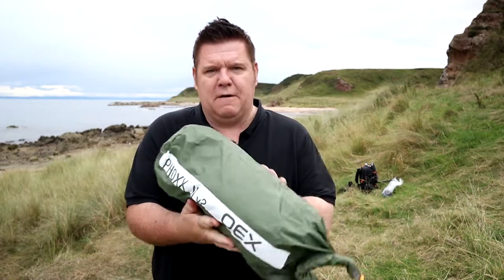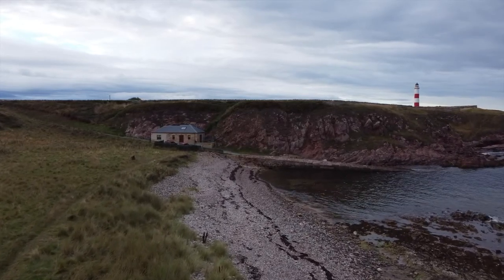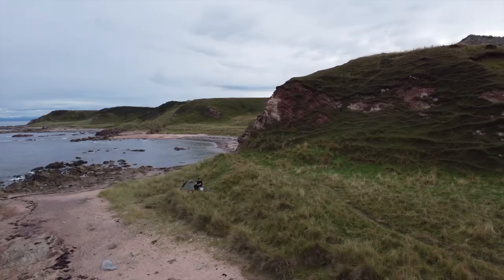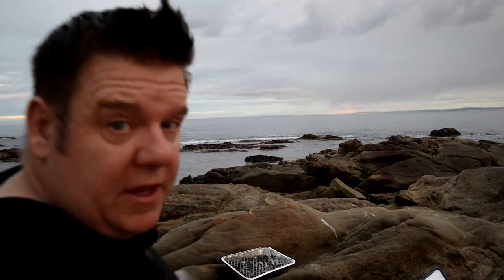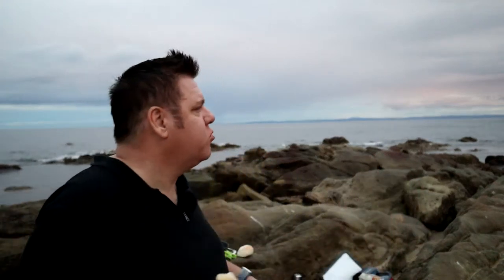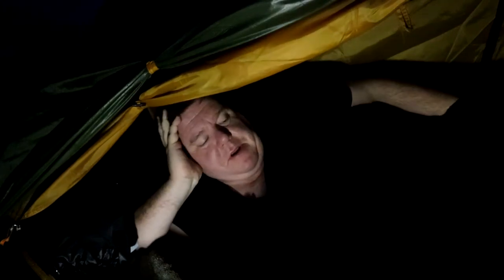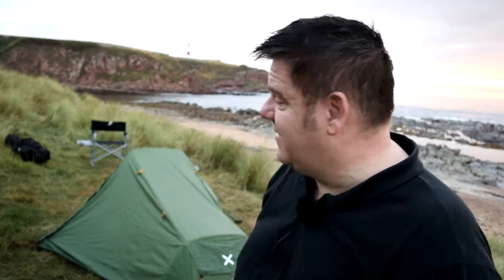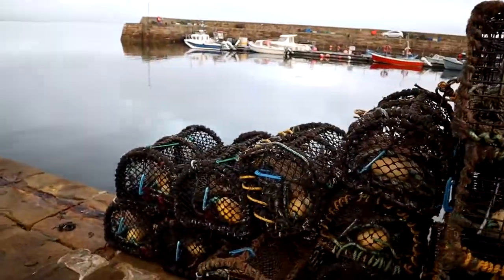Scottish Wild Camp | Help! I forgot my gear!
I revisit the area I was brought up in as a kid: Portmahomack and Tarbet Ness peninsular in the Highlands of Scotland. I was very lucky to find a perfect camping spot next to the sea, so set up to have a traditional Scottish sandwich. However I also realised I'd forgottwen a very important piece of kit.

Or had I?

Happy viewing

MUSIC COPYRIGHT▼
I write and perform all my own music.